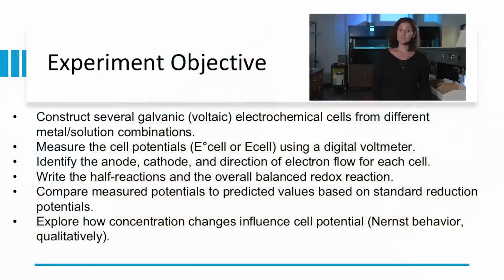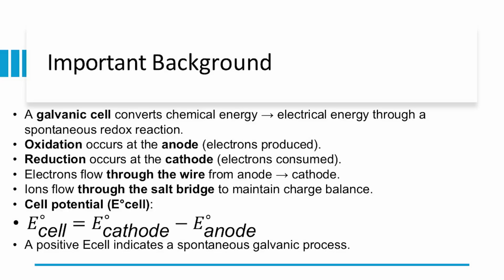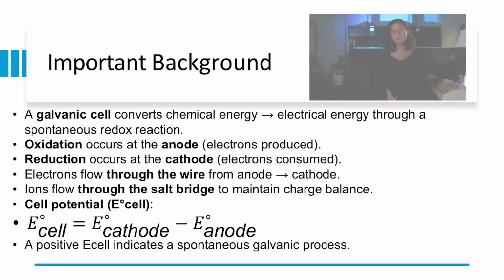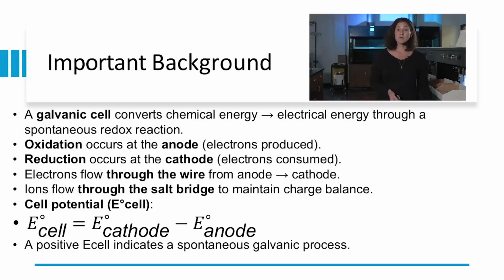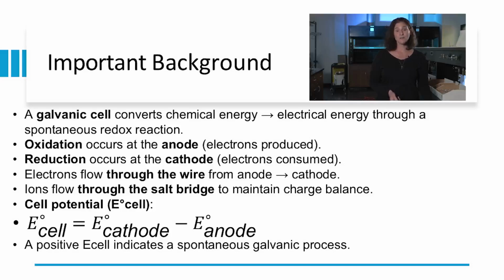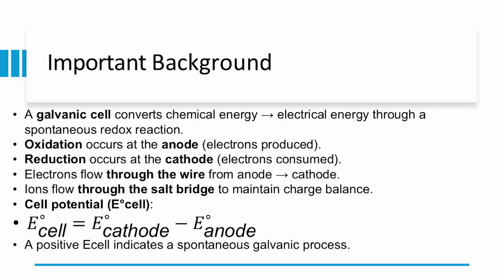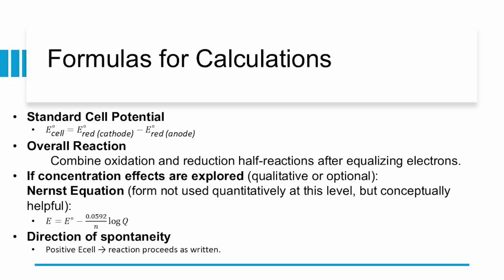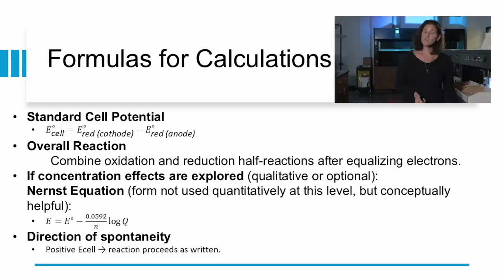CHEM111 FLEX LAB ELECTROCHEMISTRY GALVANIZED CELLS 2026